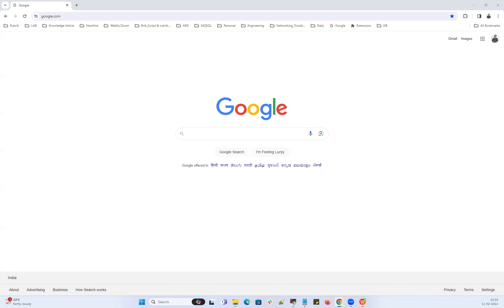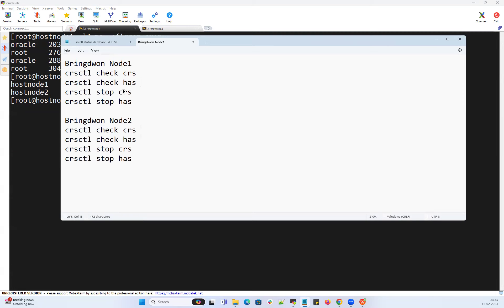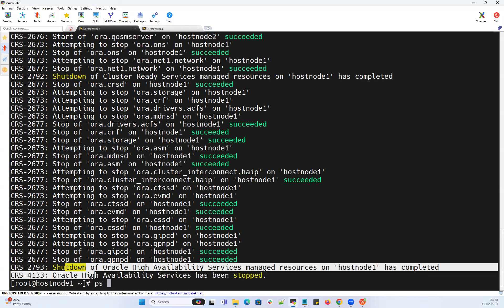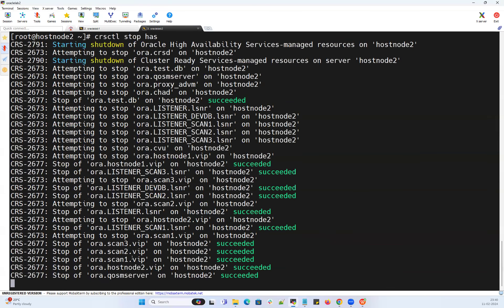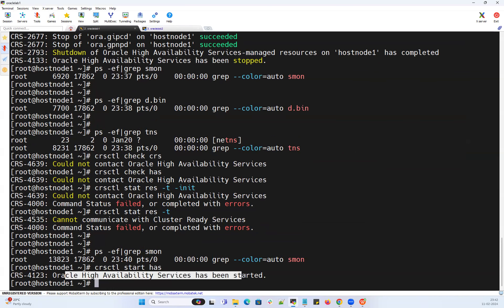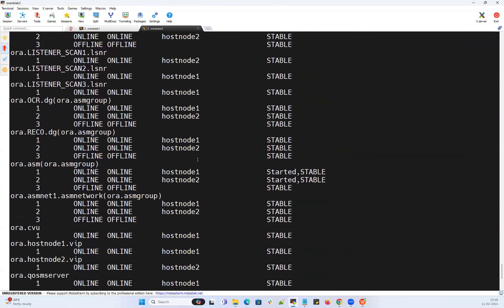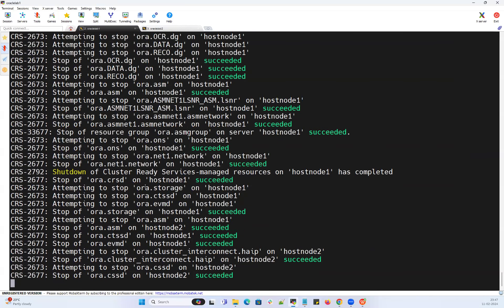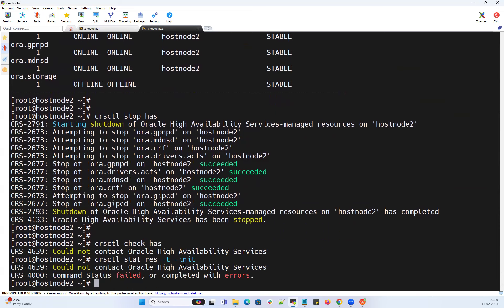RAC Cluster Maintenance Or Cluster Downtime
Regards,
Mallikarjun Ramadurg